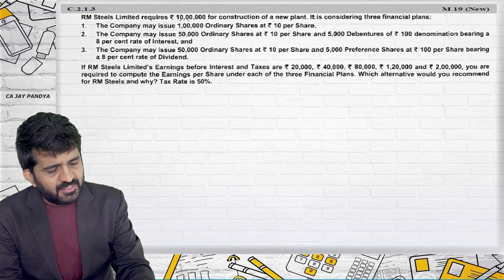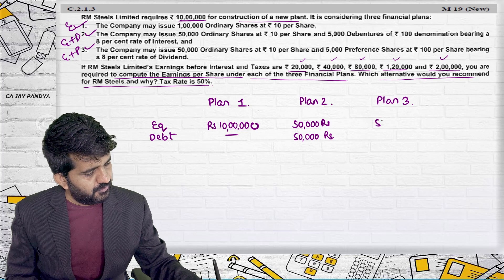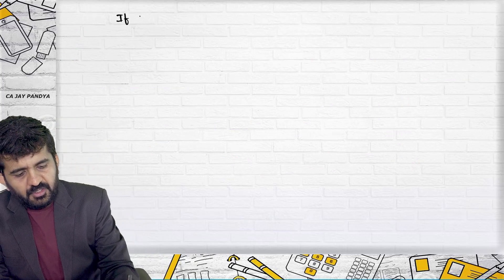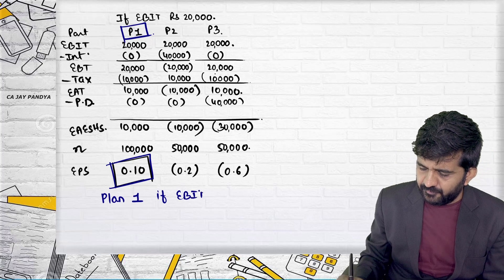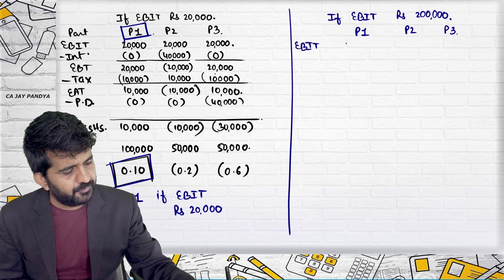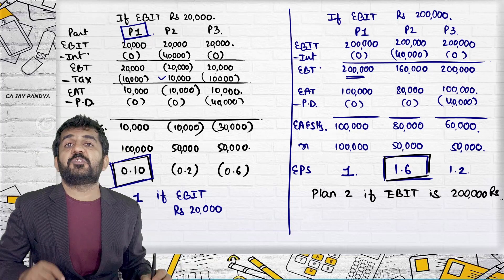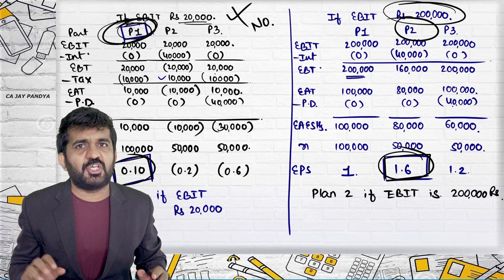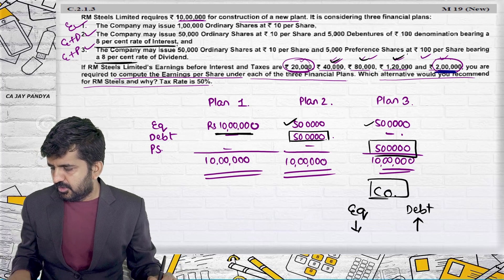Capital Structure May 2019 question.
C2.1.3